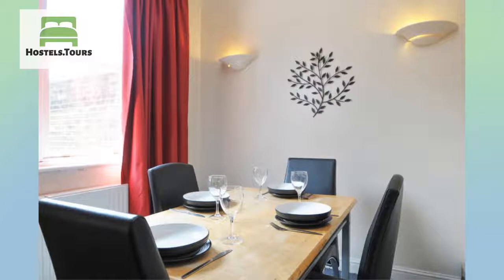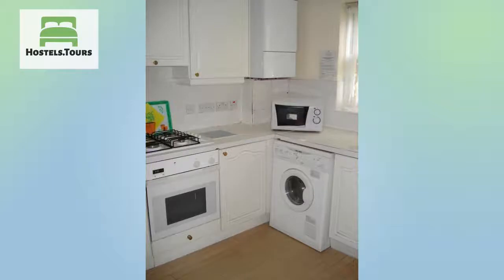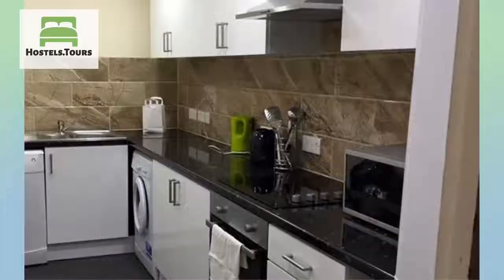Access Maida Vale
Check availability, price, reviews and discount on Access Maida Vale can be found

Our Access Maida Vale 2 and 3 bedroom apartments are fully furnished with a fully equipped kitchen. They are situated in a classic Victorian style apartment block. WiFI throughout the apartment.This classic Victorian style apartment block is located in the leafy inner city sanctuary of Maida Vale, providing you with an excellent base for Central London living. With the famous Little Venice a 5-minute walk away and the quiet tranquillity of the canals, you would hardly believe that you are in centre of a one of the greatest cities in the world.All apartments are fully furnished with a new modern kitchen and bathroom for your personal needs. Complete with washing machines, full cooking facilities, colour TV and full living and dining area.Access Maida Vale Policies & Conditions:Cancellation policy: 72 hours before arrival.Guests have to provide their CVV code within 24 hours of making the booking. In case you do not do this, we will contact you requesting the CVV code. If failure to provide the information, we will cancel the booking and inform you about it via email.Check in from 14:00 to 23:00 .Check out before 10:30 .Payment upon arrival by cash, credit cards, debit cards. This property may pre-authorise your card before arrival.Taxes included.Breakfast not included.General:24 hour reception. Check in is done at our sister hotel the Best Western Burns Hotel, 18-26 Barkston Gardens, Kensington, London SW5 0EN. Check in time is from 4pm. A taxi service, free of charge, is supply rom the check in point to the apartment.No curfew.Non smoking.Access Accommodation is under the Tour Operators Margin Scheme (TOMS). We do not include VAT at 20% in our rates. We will not be able to issue VAT invoices. Guests do not pay 20% VAT. The information is only for invoice purpose as sometime guests request an invoice. We cannot issue an invoice with Rate/VAT breakdown.